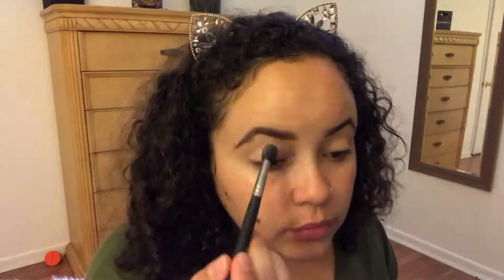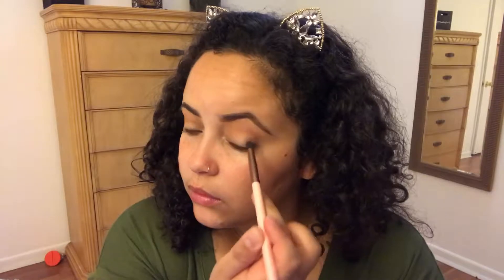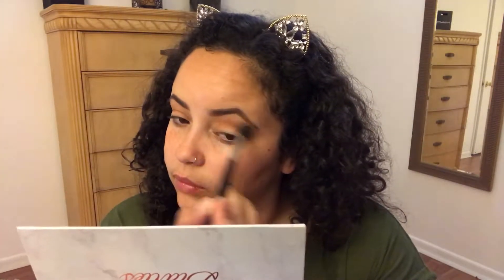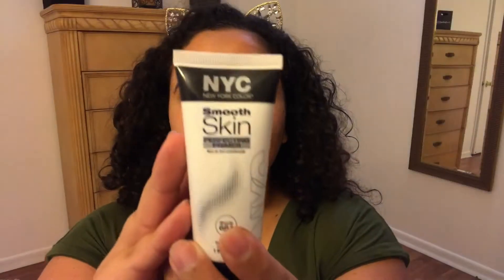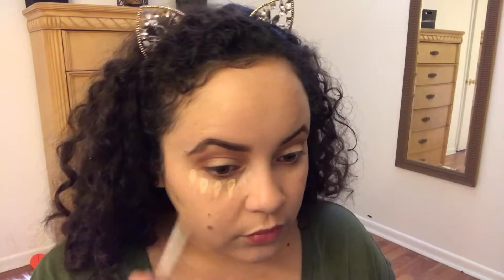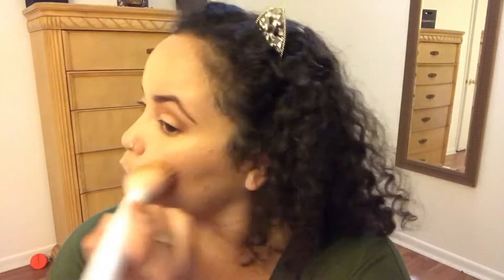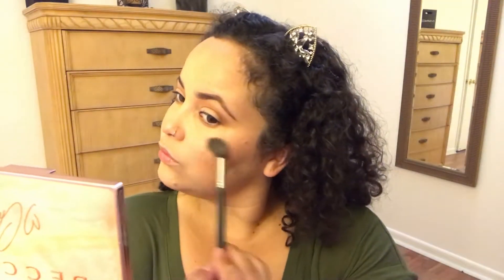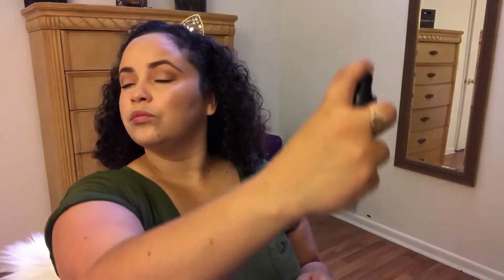My go to makeup look/Tutorial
Hello guys 👋🏼 here’s a video of my go to makeup look. This is mostly what i wear when i have to run errands and i feel like putting on makeup. Nothing fancy, nothing glamorous. Just something simple and comfortable but that’ll make you feel and look good 😘